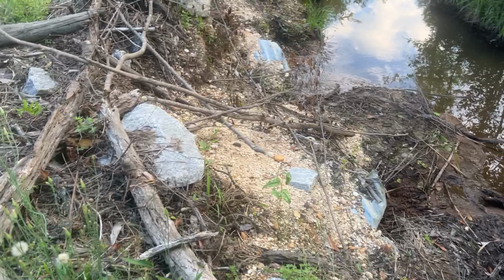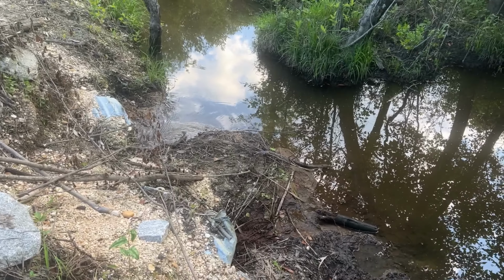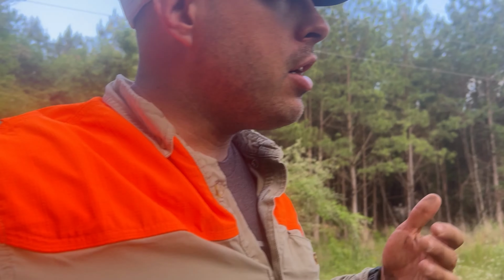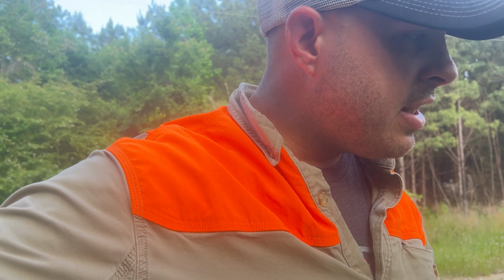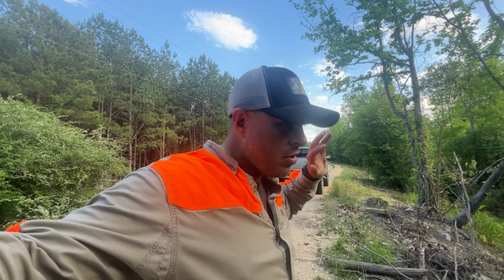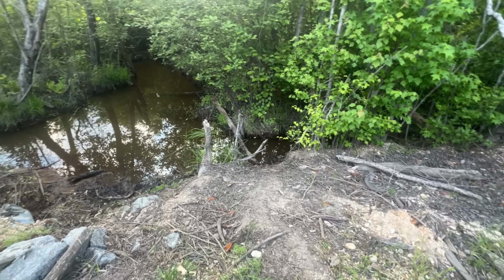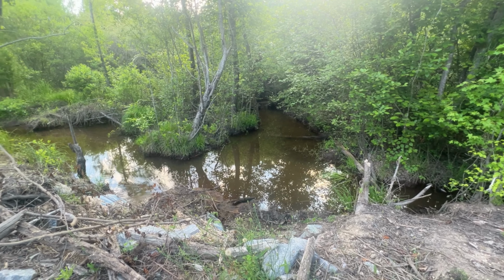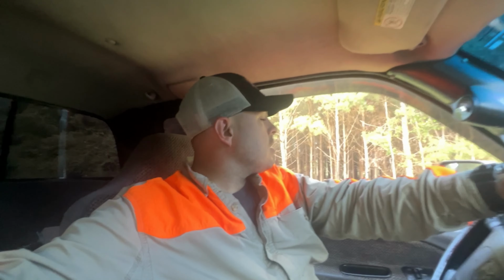Culvert job conclusion and final thoughts.